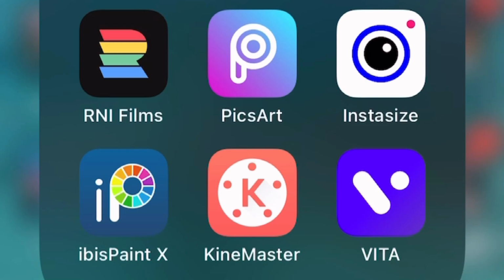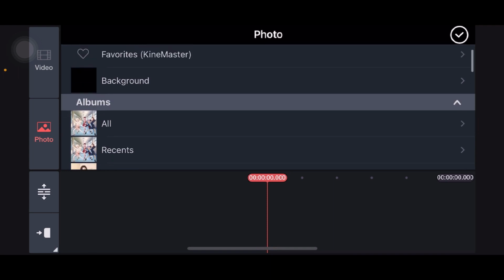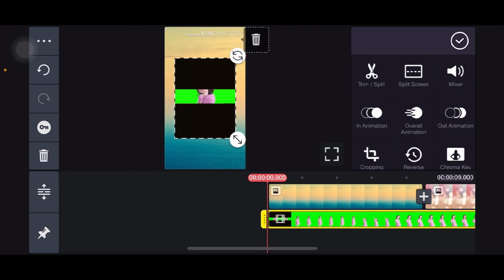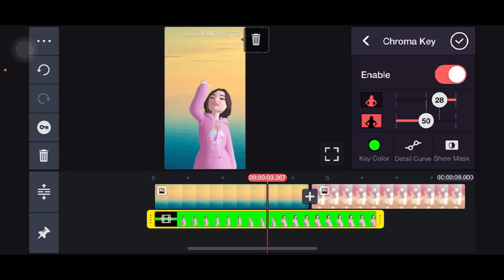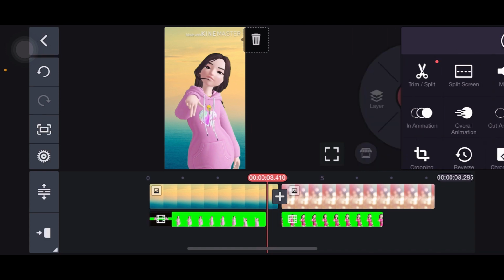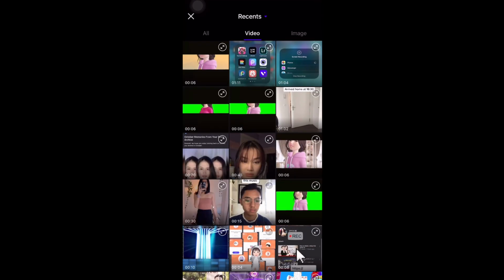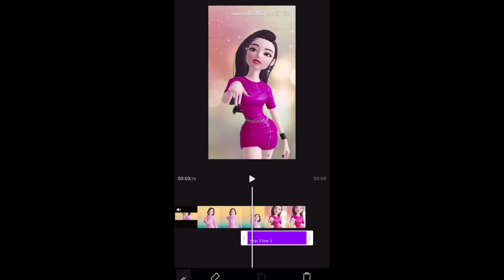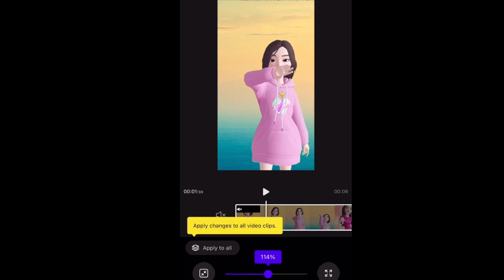How I edit my Videos (Part 1) • Using Kinemaster and Vita | Tutorial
Doing this tutorial for a friend and also for those people who want to learn the basics on video editing. Not a pro on this but hope this helps 💕